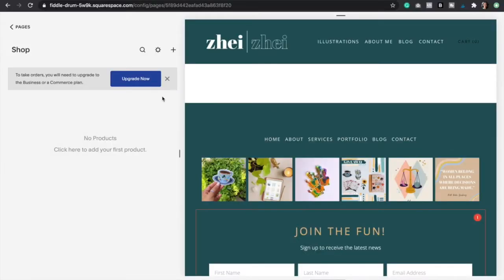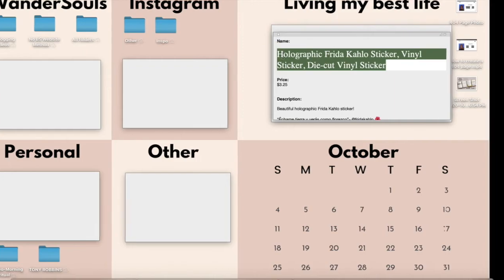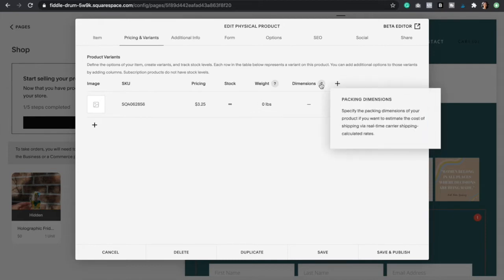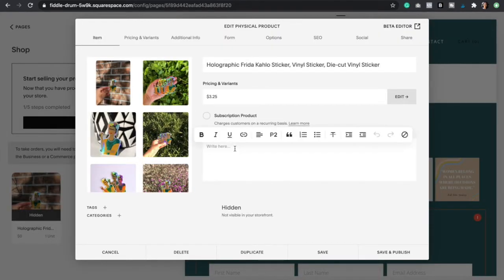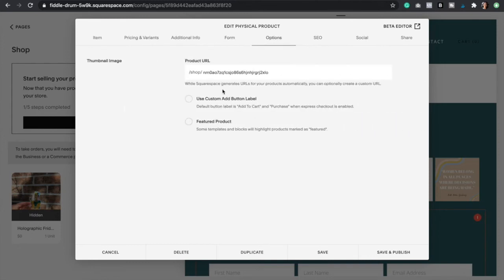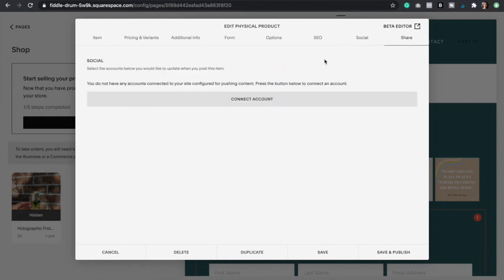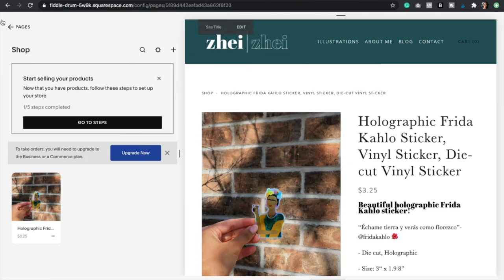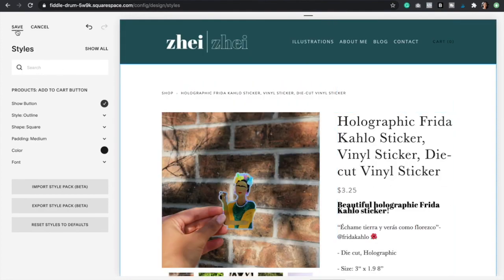How To Build an Online Store in Squarespace (For Physical Products)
✨In this video, I'm going to show you how to create your online store for physical products in Squarespace. I'm going to break down every step for you so you can create your online store in a simple and easy way.

FREE Masterclass on How to Create your Dream Website without feeling overwhelmed or stressed af

For the full blog post plus much more content head

ABOUT ME: I'm Daniela✨ I help passionate entrepreneurs grow and up-level their businesses with beautiful and strategic Squarespace websites & Canva resources. Need a website?